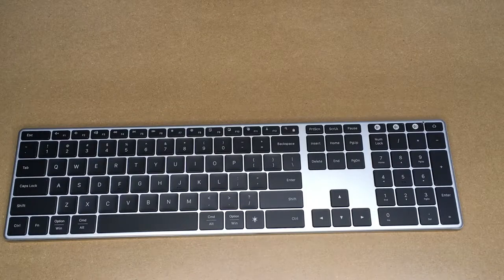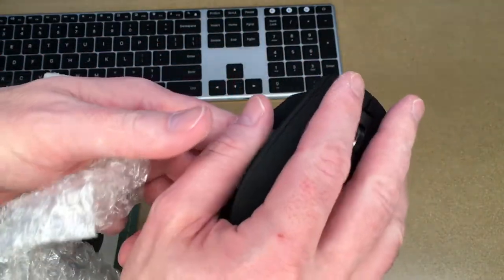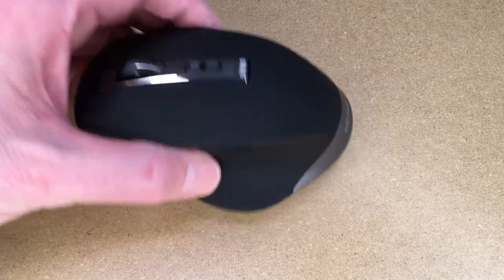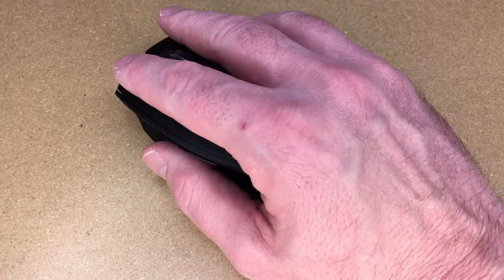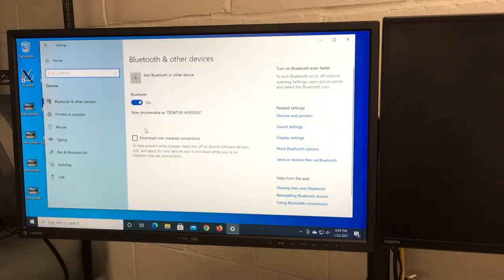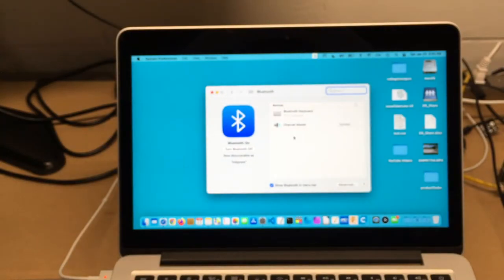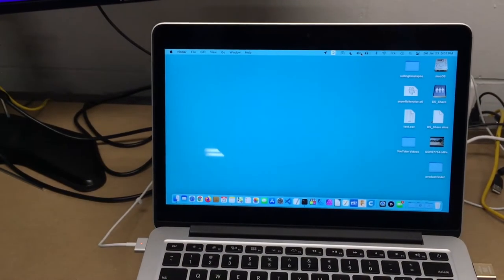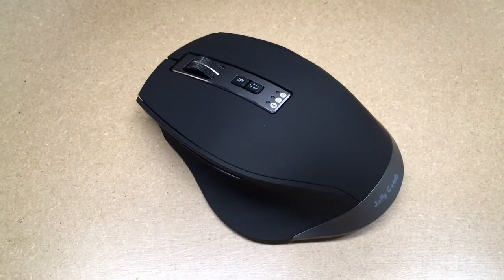Jelly Comb Bluetooth/2.4Ghz Mouse for 3 Devices